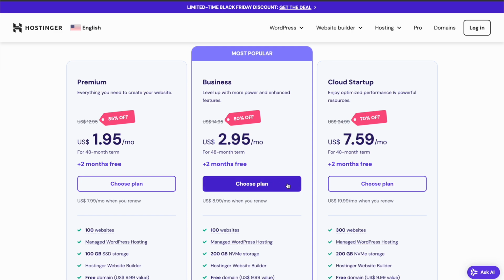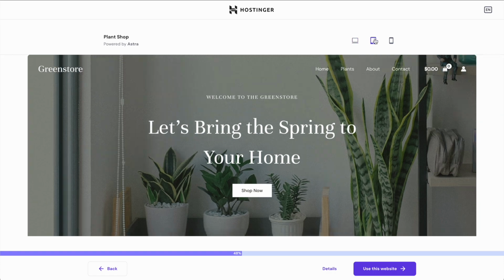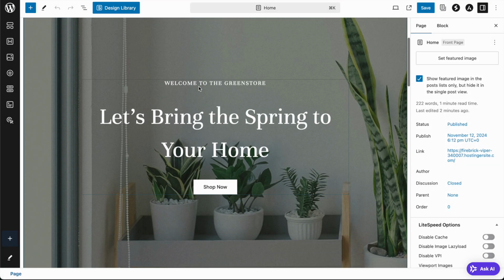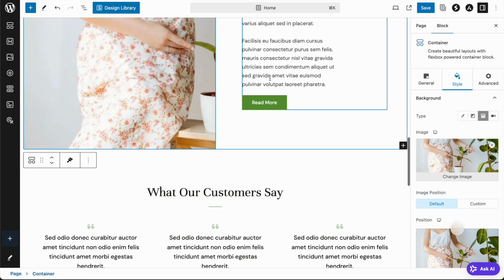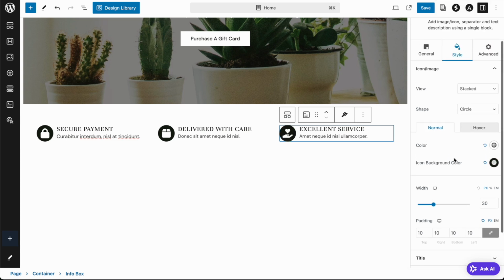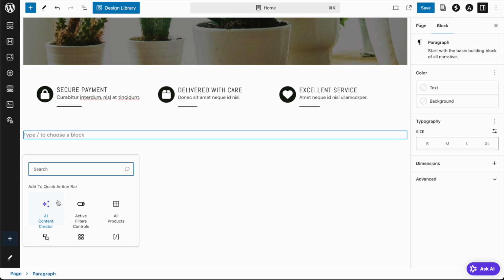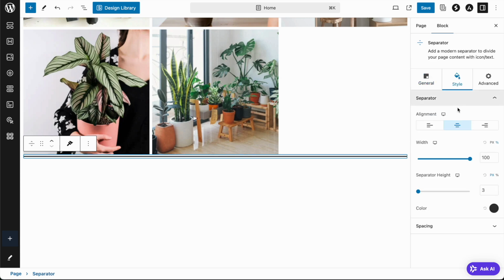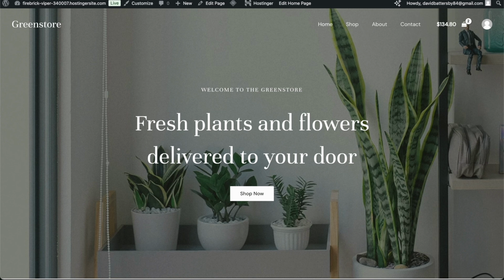The FASTEST Way to Build an Online Store in WordPress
Let me show you how to start an online store in WordPress FAST in 2024.

Starting an ecommerce website from scratch is hard, but it doesn't have to be! The free WordPress themes for online stores make it easy to start an online store in 2024. For a long time, the worst part about starting a new WordPress website was that the theme never looks like the demo. You spend time trying to find the perfect theme, install it and then nothing happens! It's a blank canvas and you have to figure out how to make your new website look anything like the demo theme.

Not anymore, the themes provided on Hostinger for WordPress have removed one of the biggest pain points about starting a new website. They pre-populate the demo theme content, meaning that you can easily get started by editing the existing content and images.